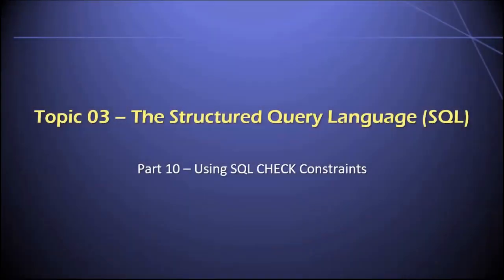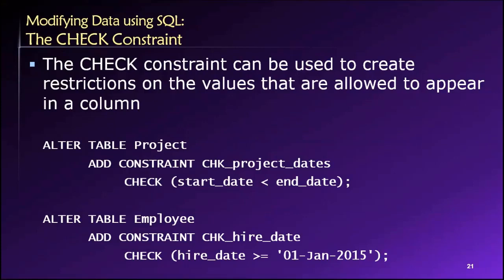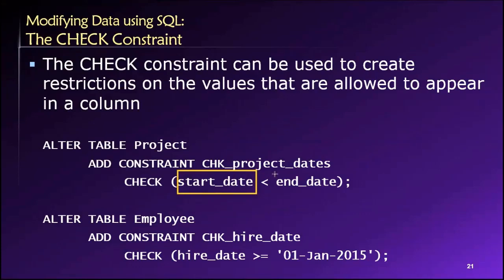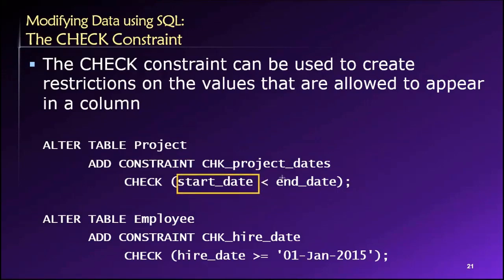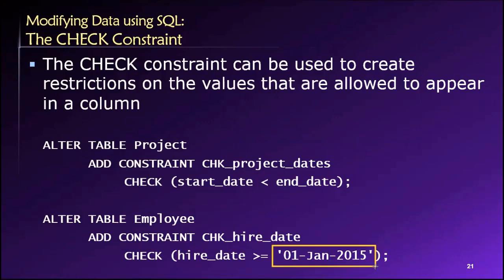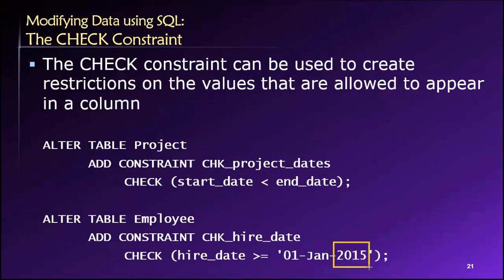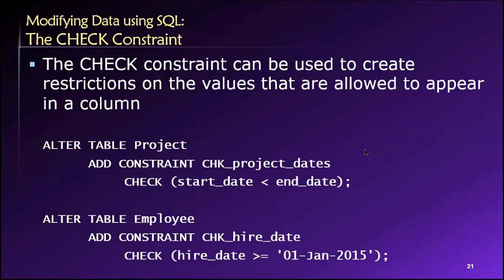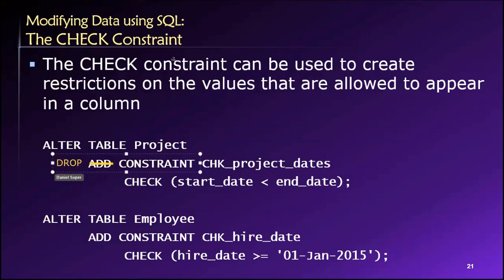Topic 03, Part 10 - Using SQL CHECK Constraints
Dr. Soper discusses how to use SQL CHECK constraints to validate data in relational databases. This video is Part 10 of Topic 03 in Dr. Soper's class on Database Design and Management.